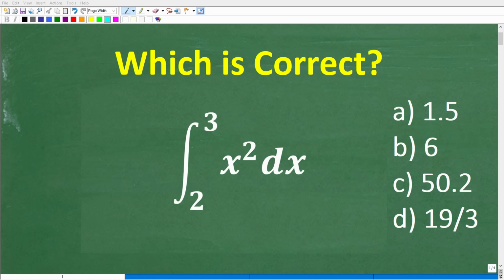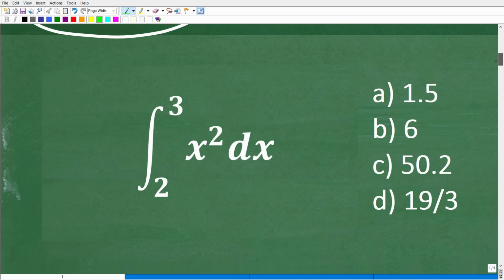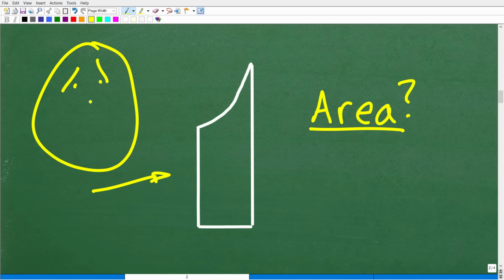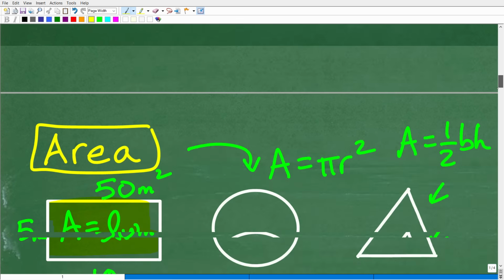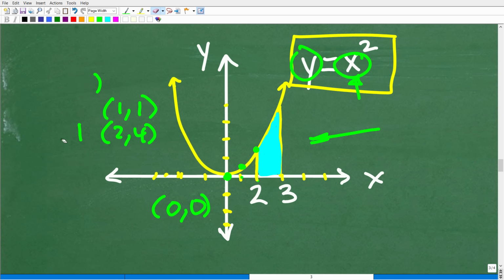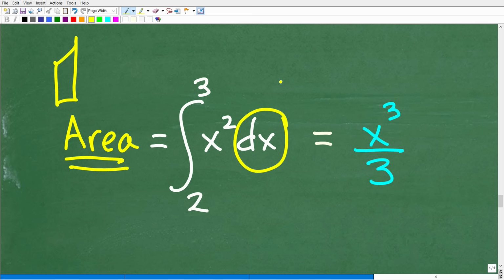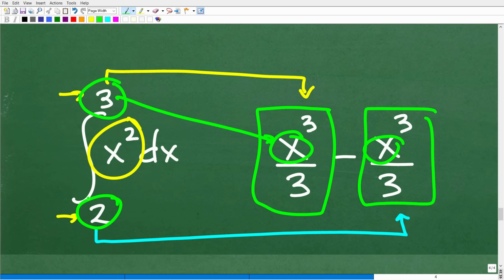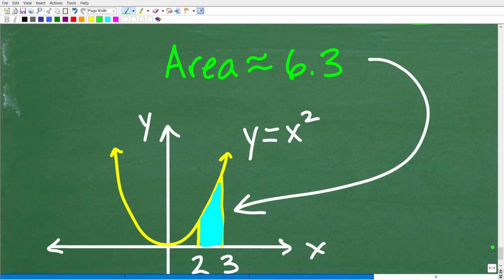Basic Math Calculus – You can Understand Simple Calculus with just Basic Math!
A basic introduction to Calculus with basic math.

• HOMESCHOOL MATH
• COLLEGE MATH